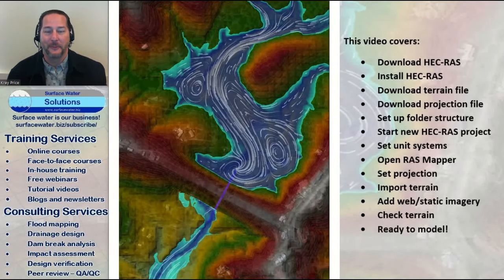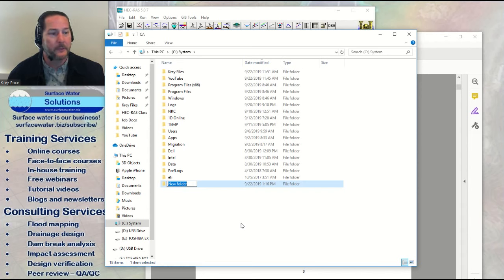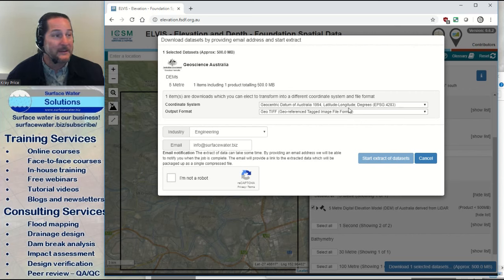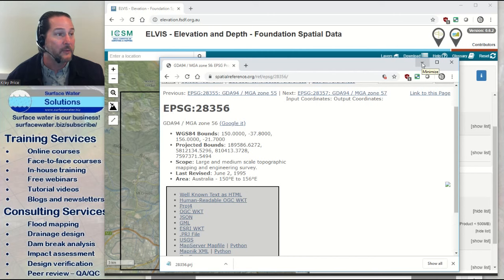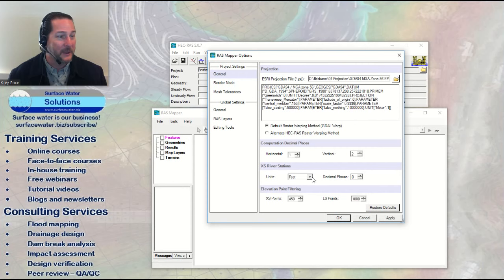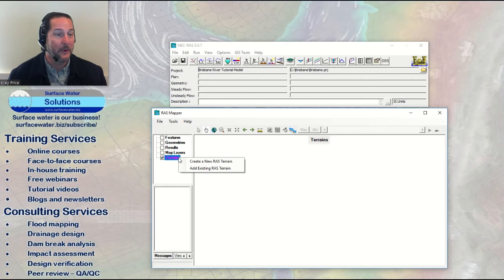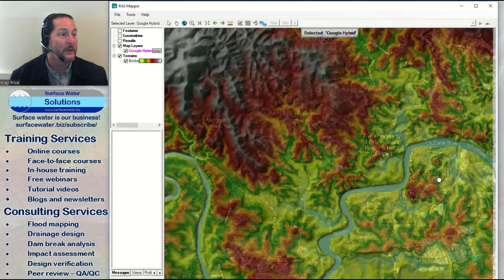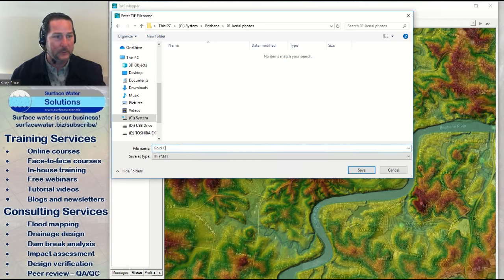HEC-RAS Basics Part 1 of 8: Download and install HEC-RAS with tips and tricks for getting started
In this "prequel" video, we step through the process of starting a HEC-RAS model from scratch, including downloading and installing HEC-RAS, accessing free terrain data and projection files, establishing a standard file structure, and setting up RAS Mapper.

If you're interested in customized support for your own projects, send an inquiry using or to step through the process of building a HEC-RAS model from scratch using one of our tutorial models, sign up for our HEC-RAS Essentials course

Video contents:

0:00 Introduction
1:53 Download and install HEC-RAS
3:38 Start a new project
5:01 Workshop manual
8:32 Downloading terrain data
14:30 Projections, spatial reference systems
20:40 Hec-Ras file schematic
23:50 Set projection in RAS Mapper
25:30 Create a new RAS Terrain
29:33 HEC-RAS terrain data file formats
31:30 Vector elevation data
31:58 Looking inside a raster grid digital elevation model file
33:04 Stacking terrains
33:55 Terrain precision
34:30 Irregular grids
38:12 Checking terrain
40:50 Add web imagery (Google, Bing, etc.)
41:55 Create static aerial imagery
42:10 Add saved views
44:30 Add profile lines and cross sections
48:20 Layer properties
49:02 Add descriptions
49:45 Summary

This video covers Workshop 1 in each of our standard HEC-RAS courses.

To access the remaining workshop material or for customised online training please or request a customised in-house course in your area Register your interest for upcoming training courses
Additional details on saved views and static imagery are available
This video leads straight into the additional 7 parts of this playlist showing how to set up and run 1D and 2D models in less than an hour
DEM image credit: L. Deflorian and SCR